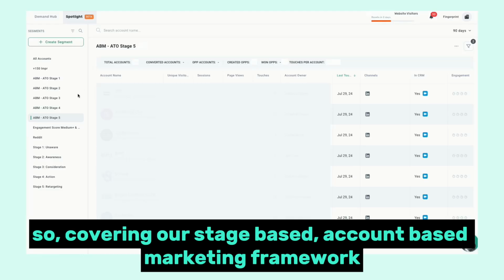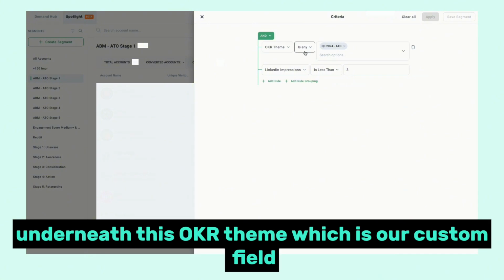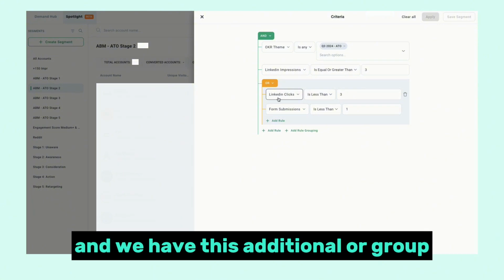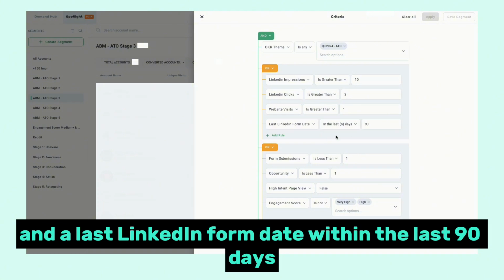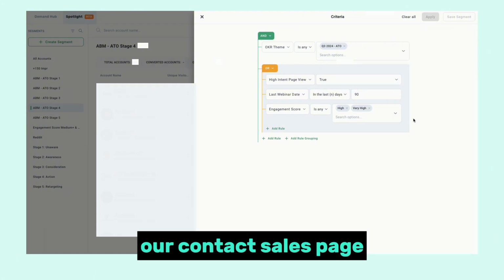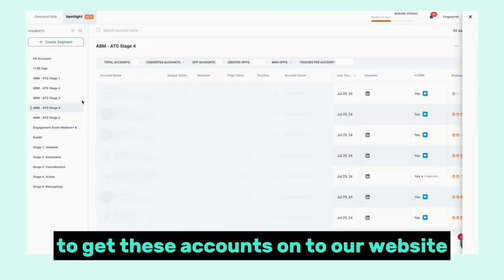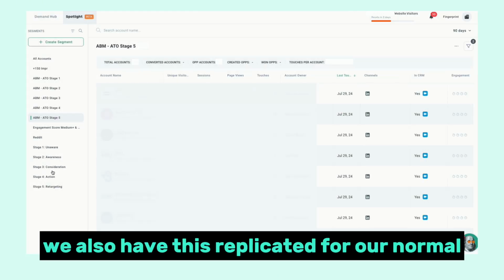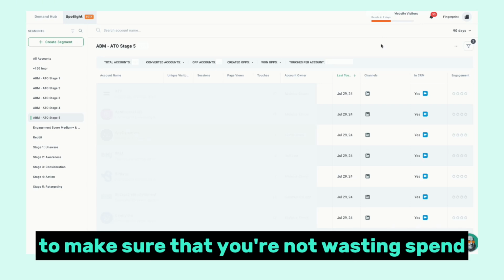How Fingerprint Found Real Ad Impact And Data Clarity With Spotlight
Before Spotlight, Fingerprint was stuck juggling multiple tools. Data was messy, hard to trust, and even harder to act on. Their ABM efforts? Let’s just say, they weren’t feeling confident. It was like trying to solve a puzzle without all the pieces.